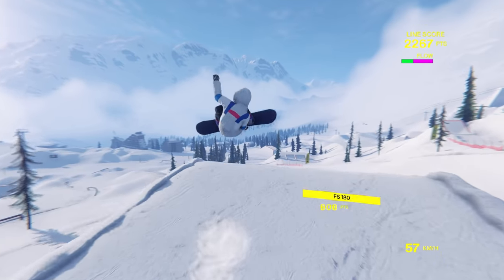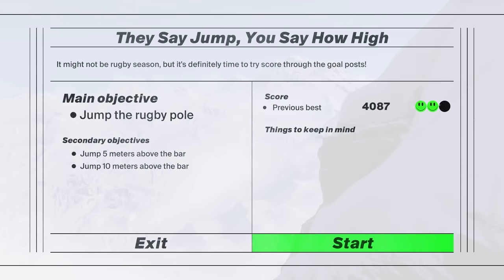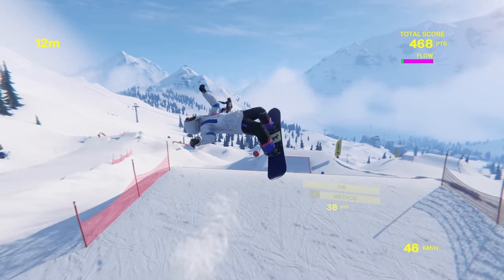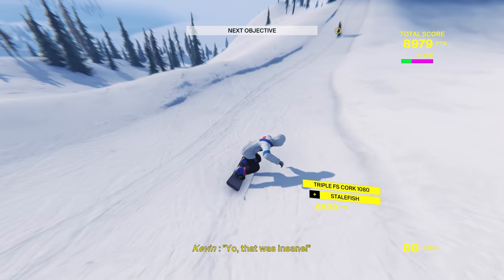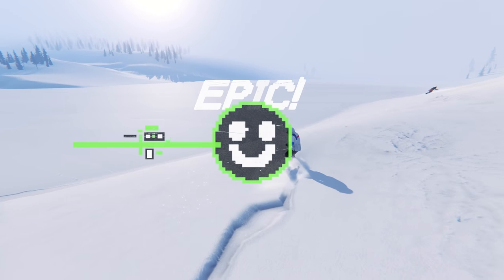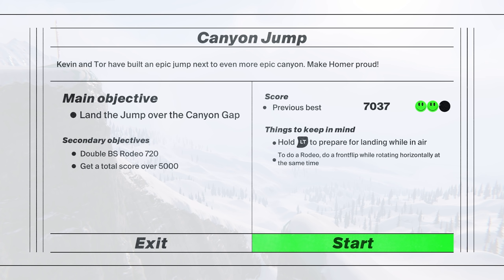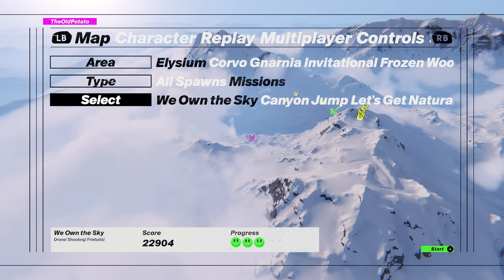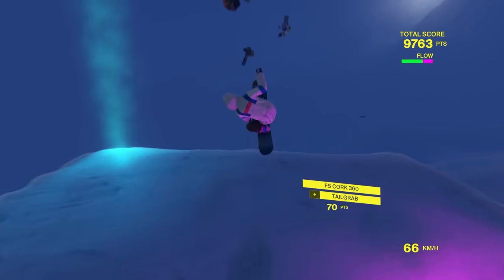Beating The HARDEST Mission | SHREDDERS